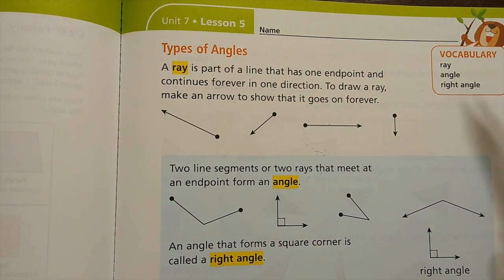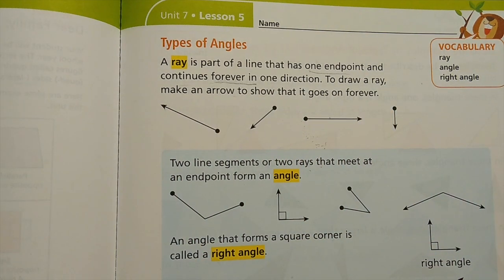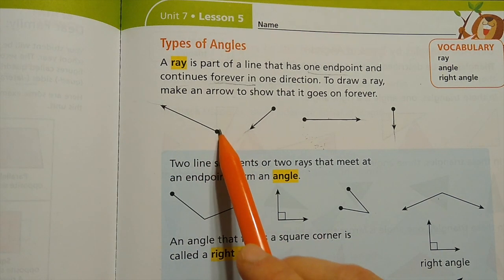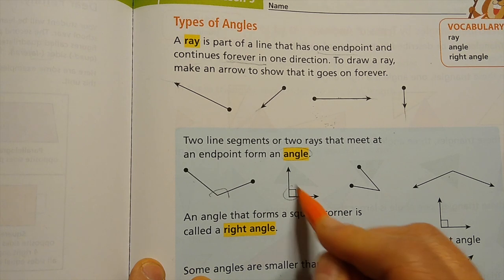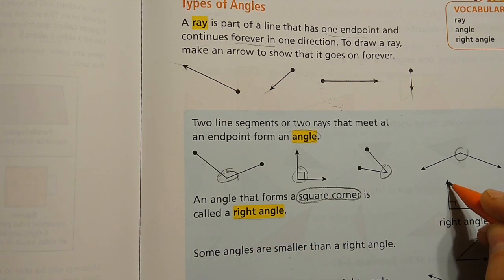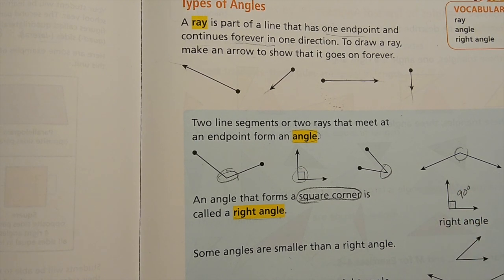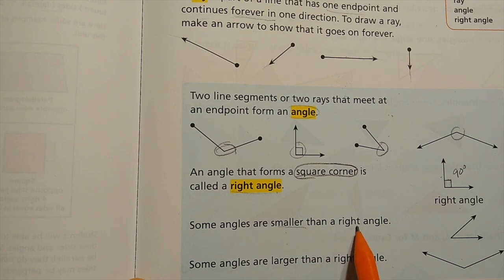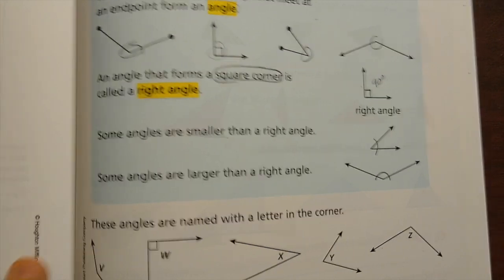Types of Angles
This video is about Types of Angles